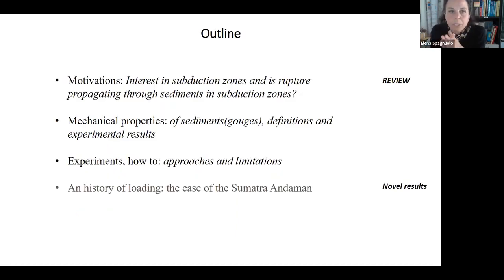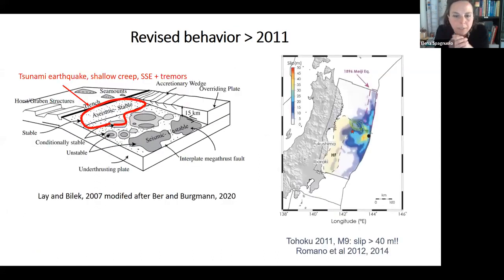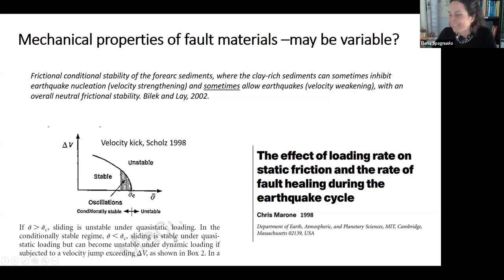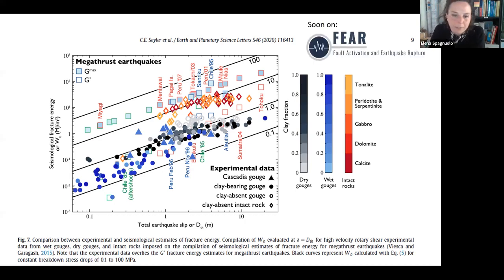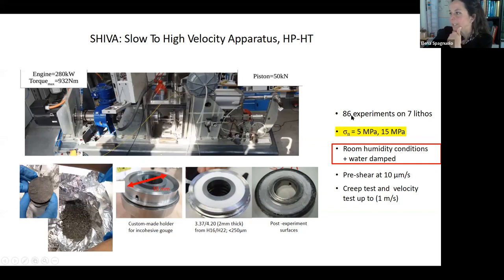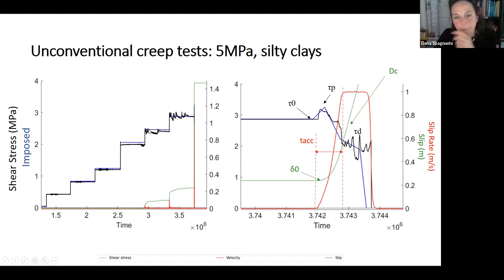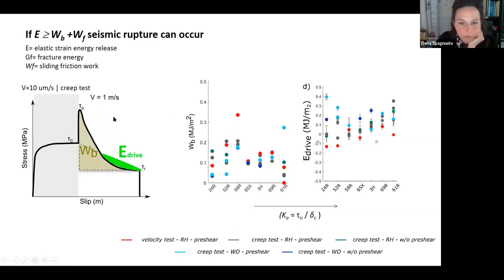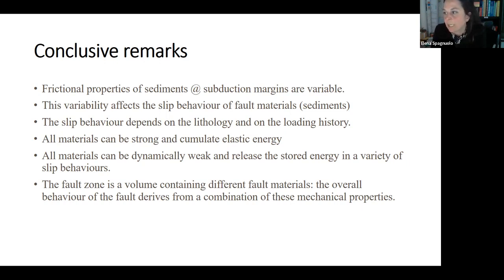TECTONIC FEAR Seminar by Elena Spagnuolo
Title: Strong or weak? Achievements, limitations and perspectives on the study of frictional strength of sediments in experimental fault gouges